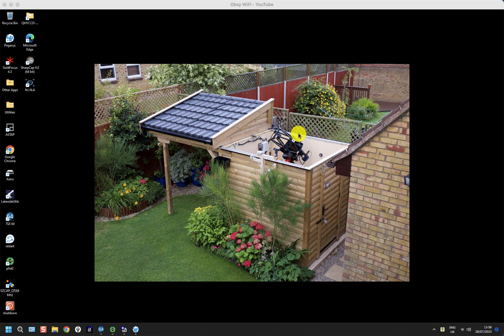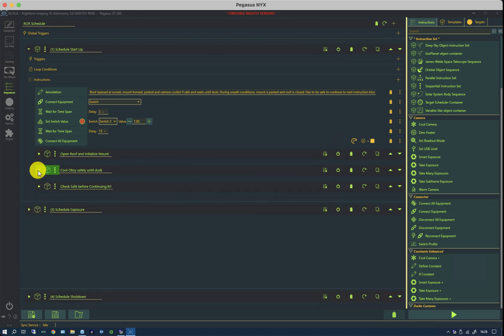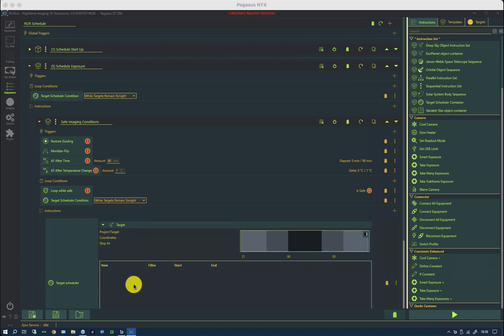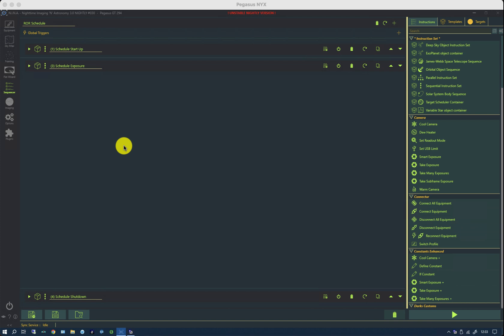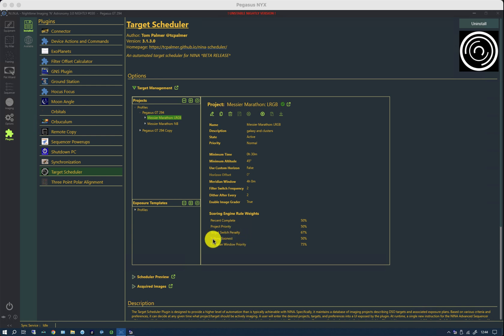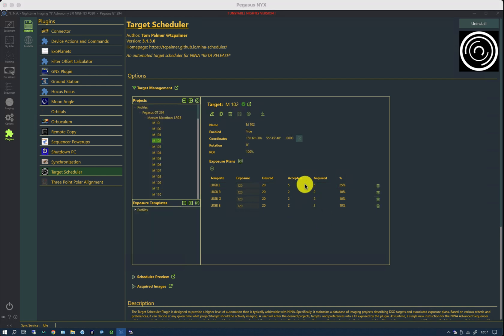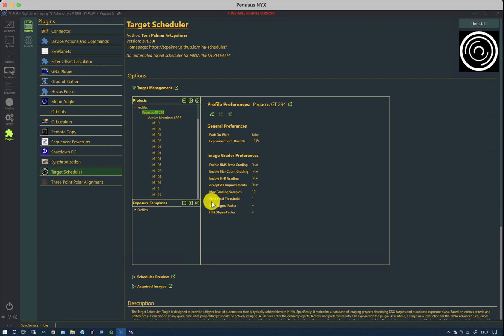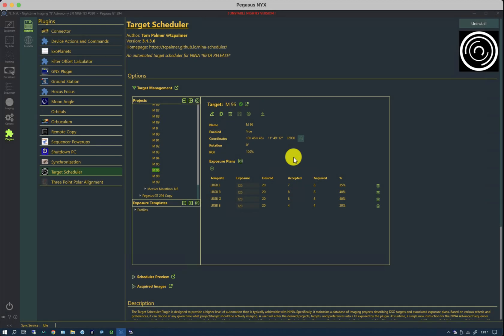NINA - Target Scheduler Plugin. - Part 3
Using the Target Scheduler plugin for unattended acquisition in an observatory environment; with roof control, safety strategies. priorities, and image grading.